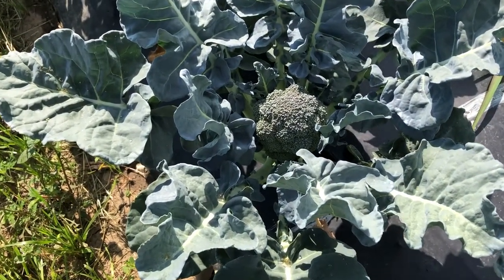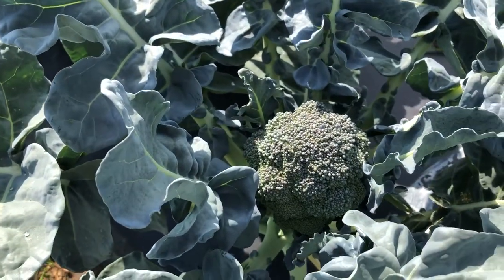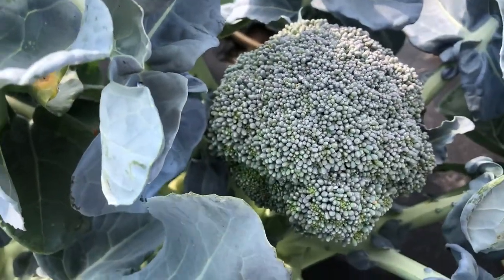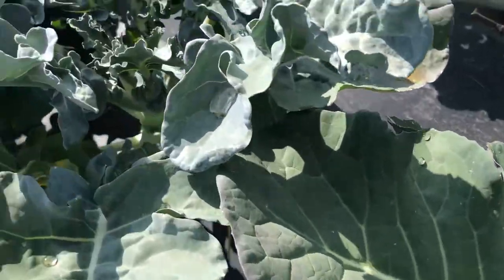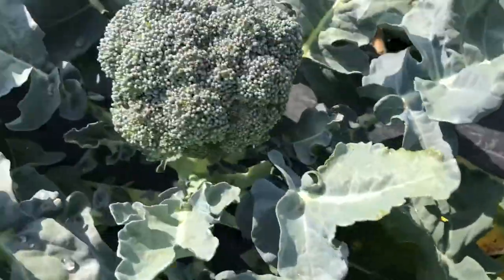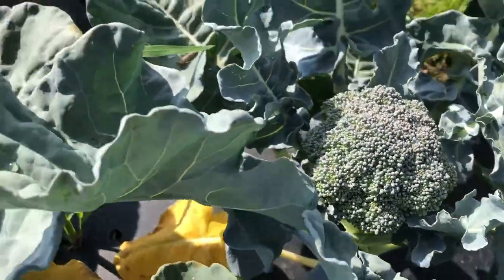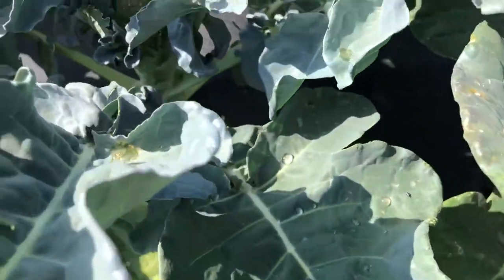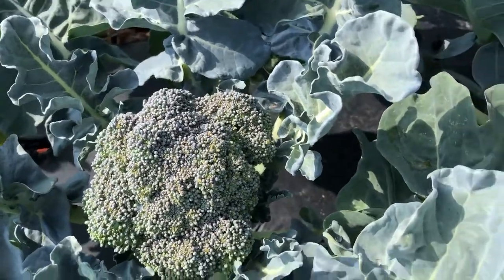BH53 July 12 2022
Farnham USDA-ARS hybrid BH53 has been reasonably well adapted. Seed production is very good, so it has potential for commercialization.